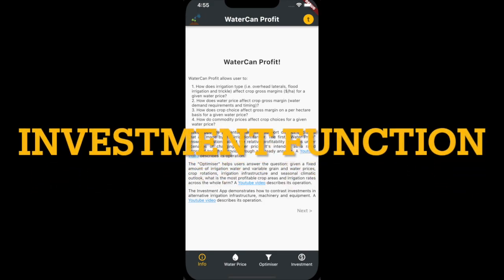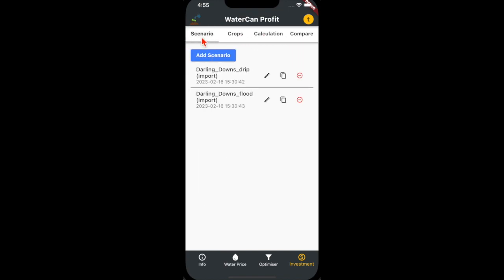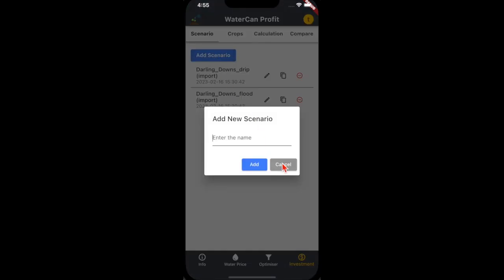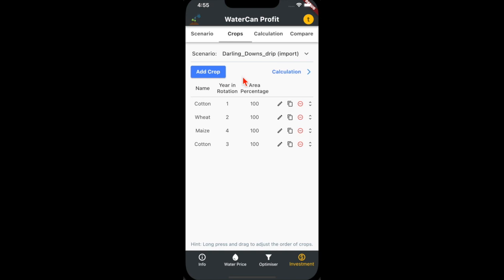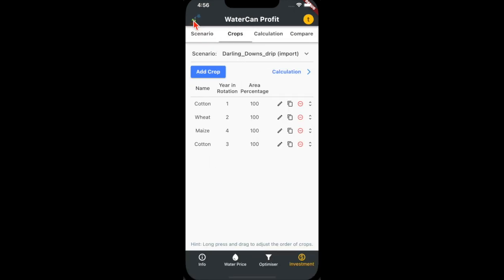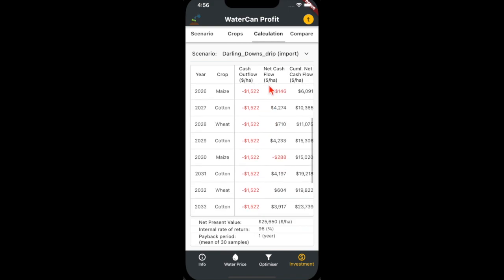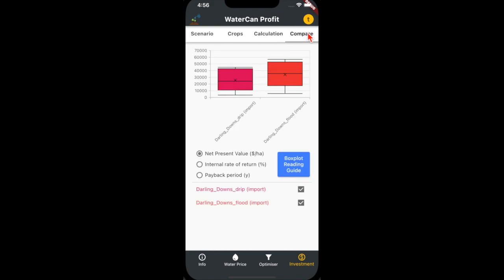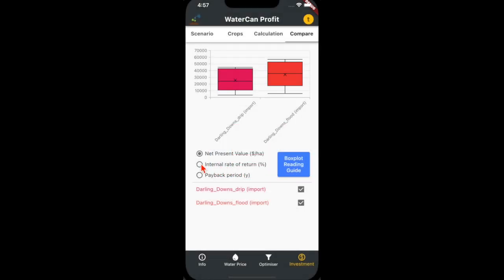No.4 Water can profit_Investment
The investment section displays investment related information, which is divided into four different pages. This app quantifies the time required for an investment to be paid off and contains detailed economic metrics in the background that account for crop rotations, volatile markets, water use, grain yield and investment costs. Assessments of alternative rotation sequence can be used to estimate the economic performance of an investment over time. Statistical (“Monte Carlo”) methods describe the likely range of the estimate.